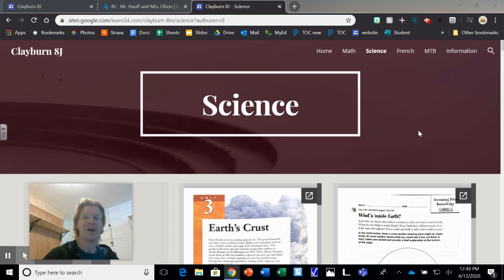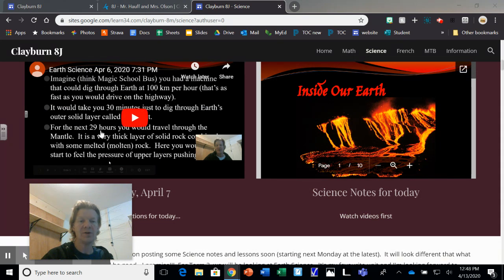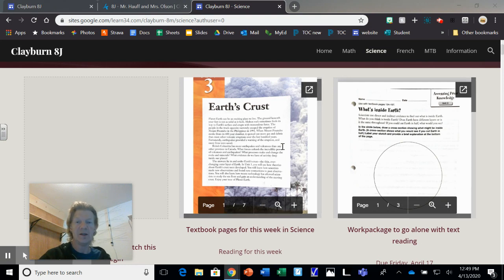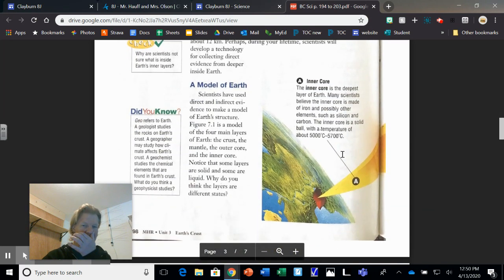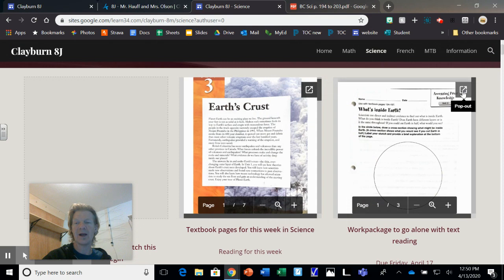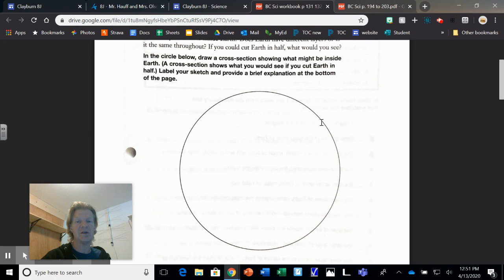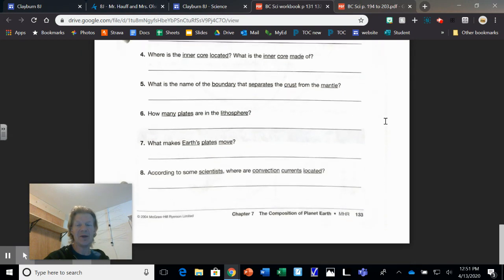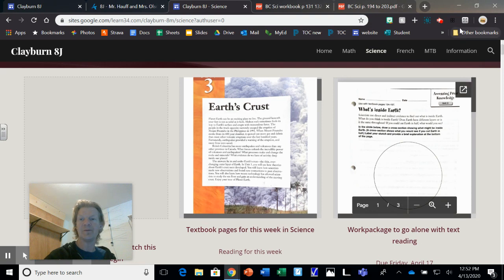Sci layers of earth apr14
digital text and short work package intro